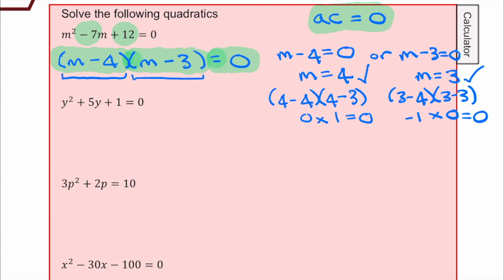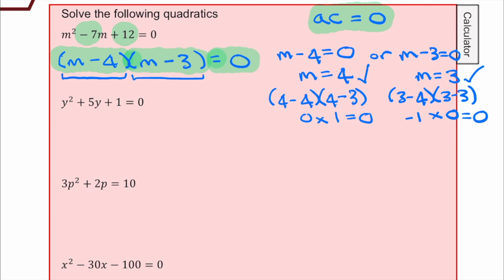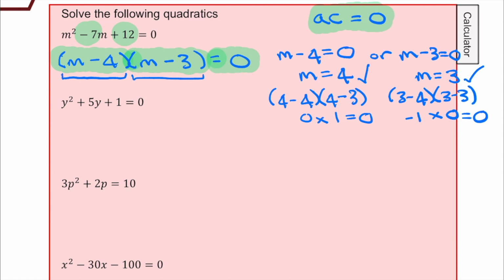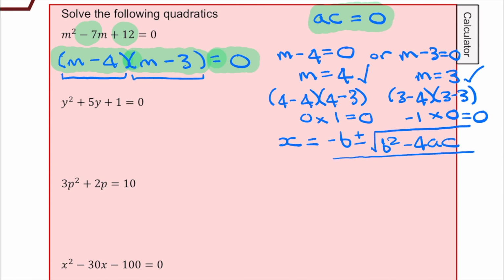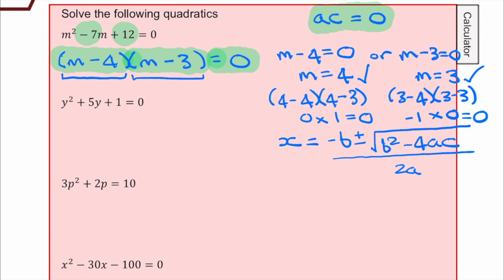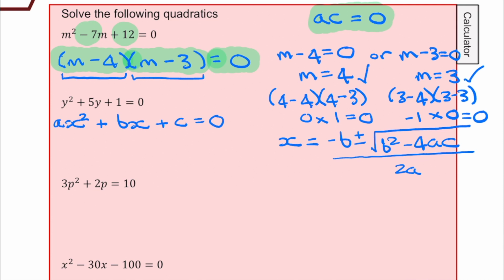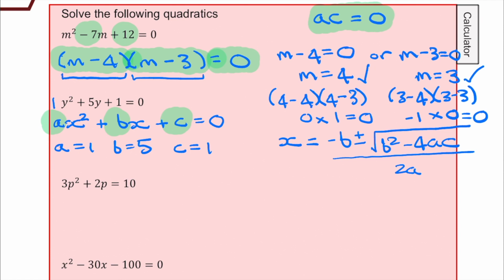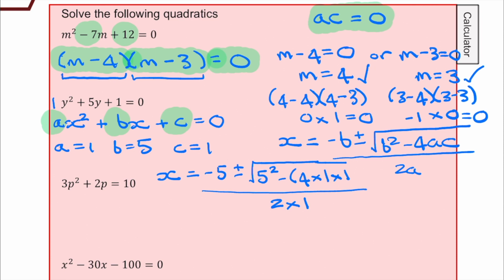How To Use The Quadratic Formula To Solve Quadratics | Higher Tier | GCSE Maths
Welcome to this tutorial on how to solve quadratic equations using the quadratic formula! In this video, we will show you step-by-step how to use the quadratic formula to solve quadratic equations.

The quadratic formula is a powerful tool that can be used to solve any quadratic equation, regardless of its form. In this tutorial, we will start by reviewing the basics of quadratic equations, including what they are and how to recognise them. From there, we will introduce the quadratic formula and show you how to use it to solve quadratic equations.

We will provide clear explanations and examples to help you understand the formula. Our online courses also provide practice problems so you can test your skills and solidify your understanding.

By the end of this tutorial, you will have a strong foundation in using the quadratic formula and be able to solve quadratic equations with ease. So whether you are a student looking for extra help in algebra class or just someone interested in learning more about quadratic equations, this video is perfect for you. So sit back, grab a pen and paper, and let's get started!